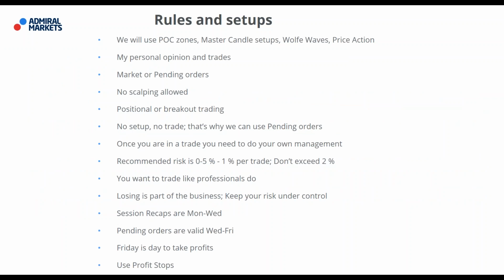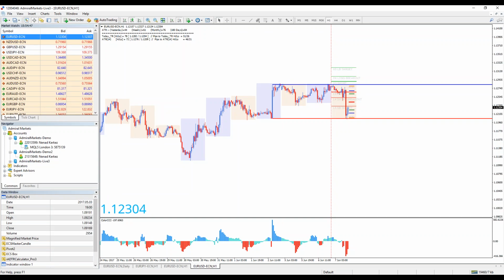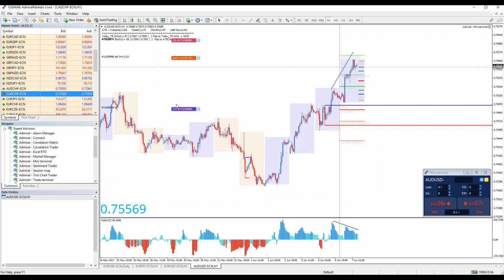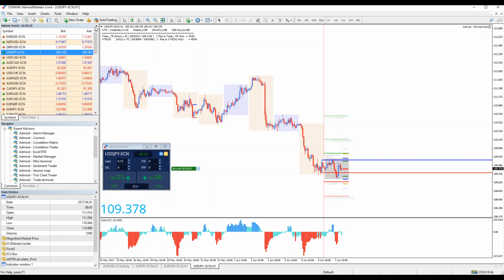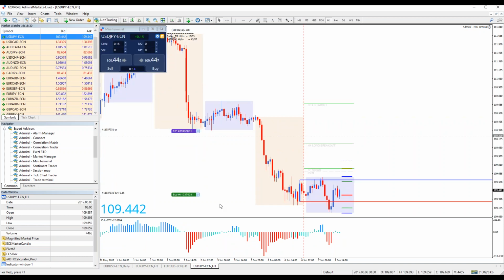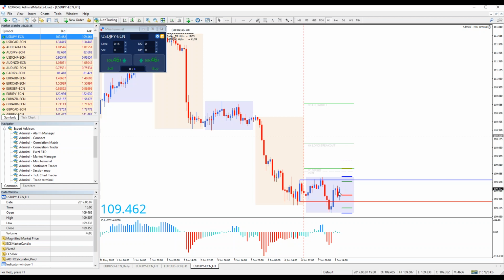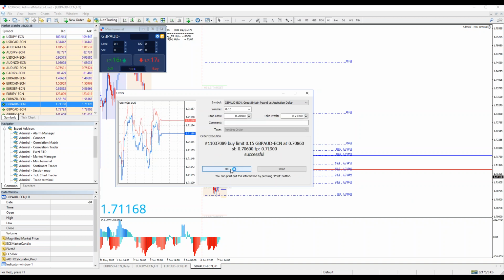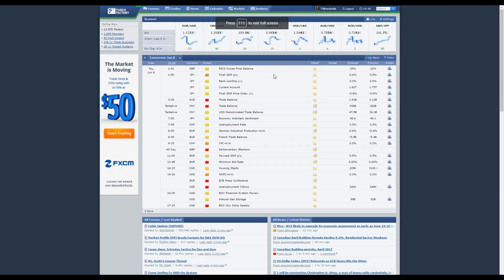Wednesday's Live Trading Session with Nenad (June 7,2017)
Watch Nenad making live trades with both pending and market orders.
On this webinar Nenad made pips on USD/JPY market order and his AUD/USD setup went well too after the webinar although it was 2 pips away from the pending position.